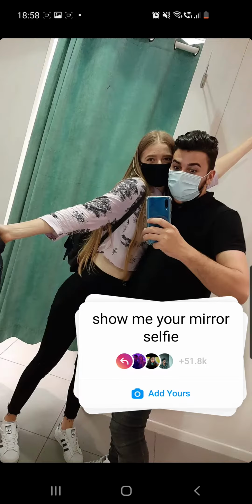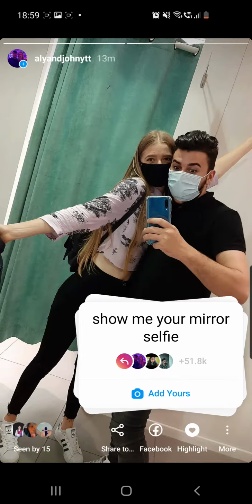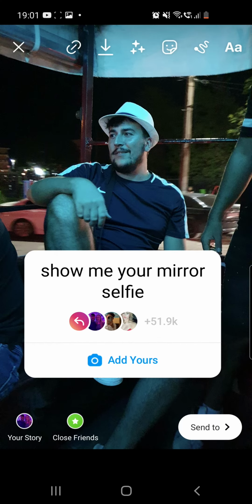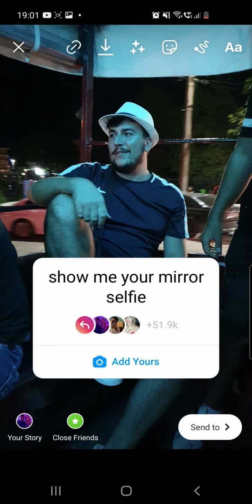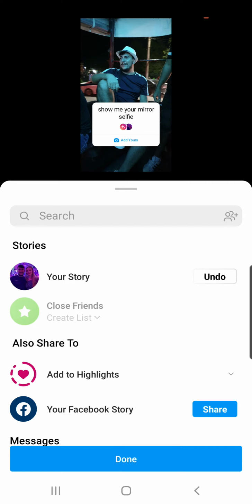Show Me Your Mirror Selfie Instagram Chain Story| Add Yours Viral Sticker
Working 100%! Super Easy tutorial!!! In this video I'm showing you Show Me Your Mirror Selfie Instagram Chain Story| Add Yours Viral Sticker !